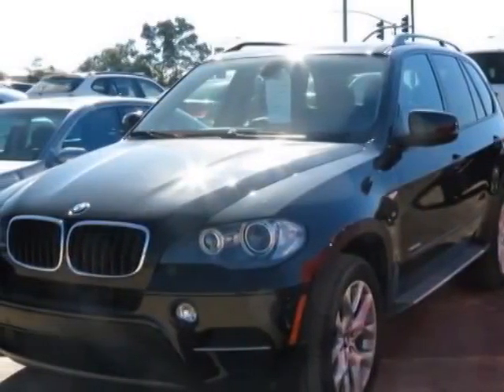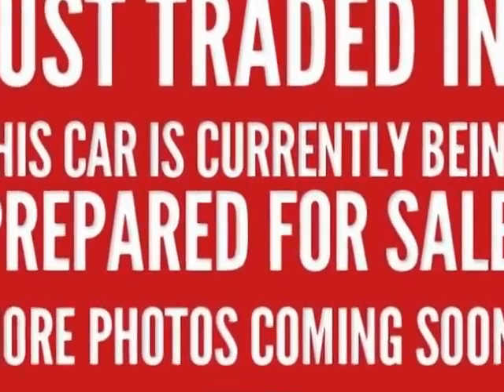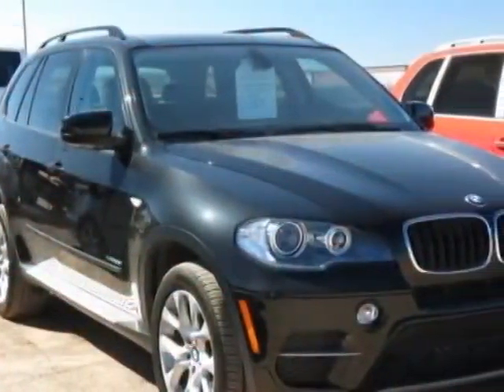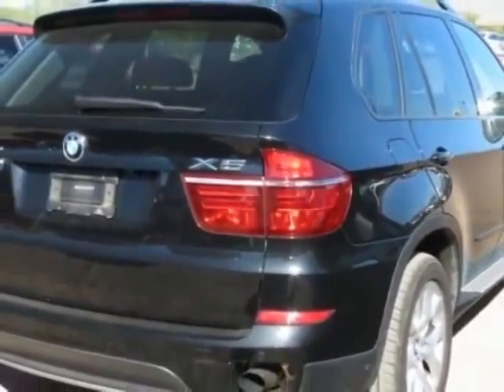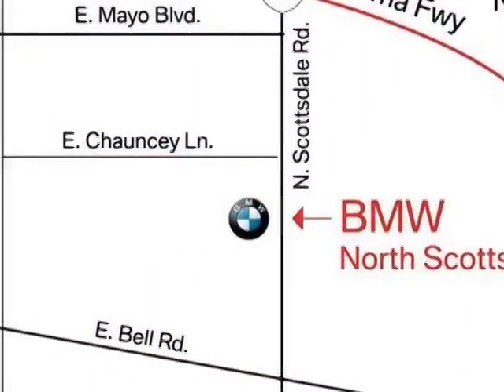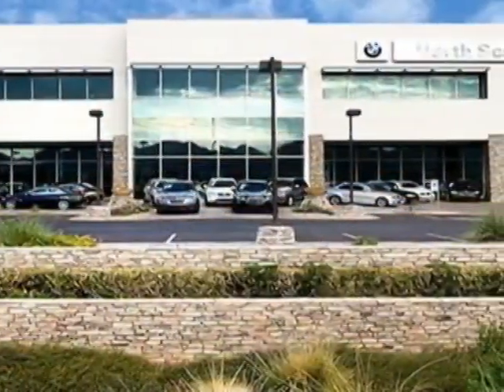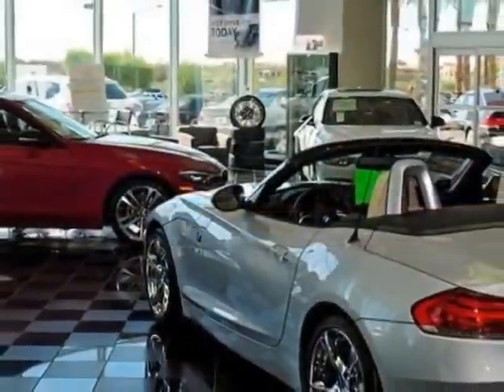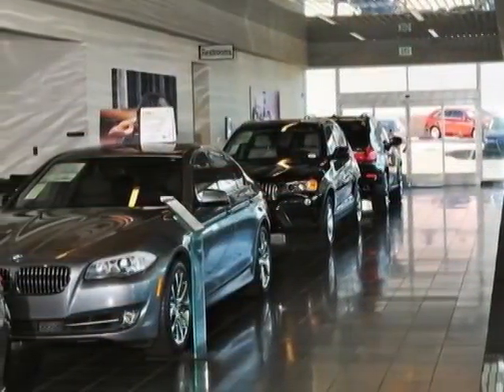2011 BMW X5 xDrive35i SUV - Phoenix, AZ